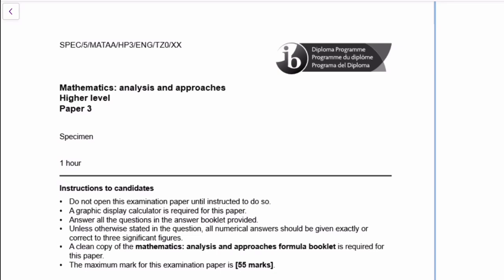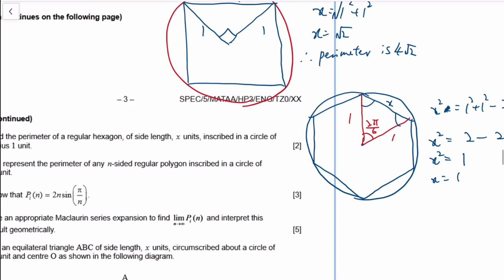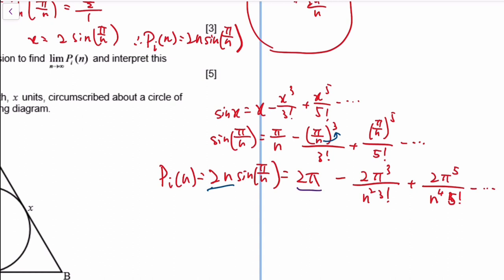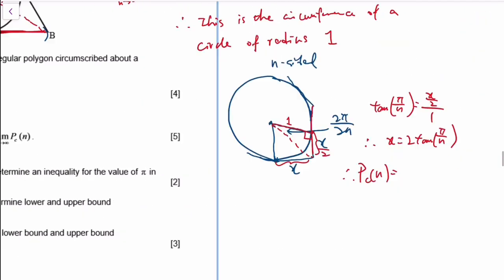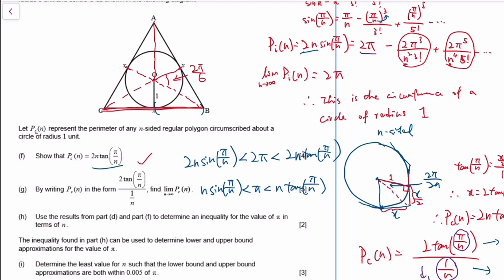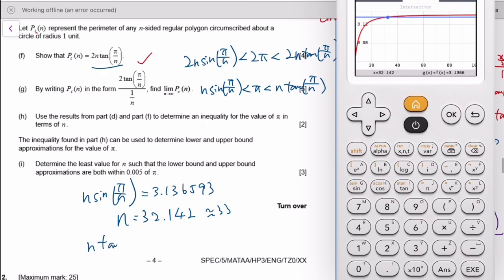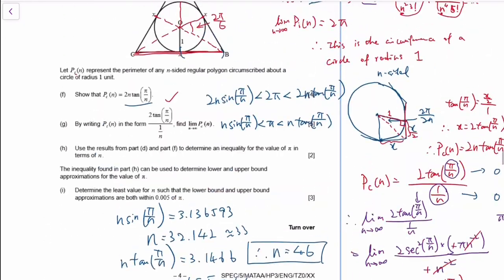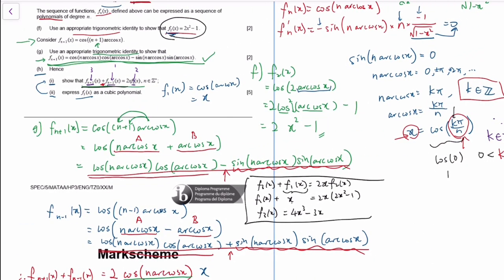IB maths AA HL Specimen paper 3 full solution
IB Maths AA HL Specimen paper 2 full solution (Section A)

Complete Solution to the new specimen paper

Check out Paper 1